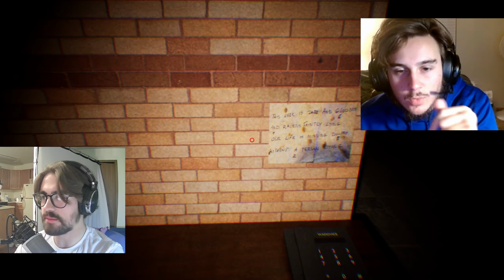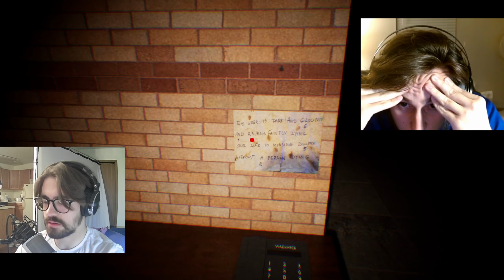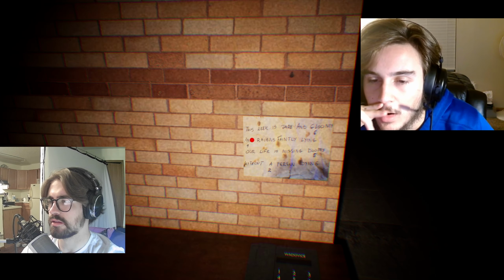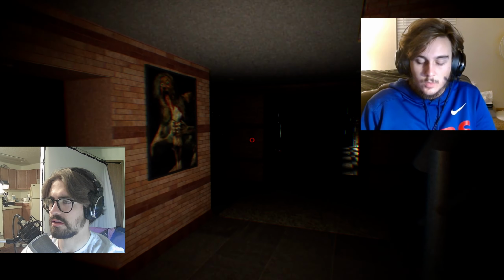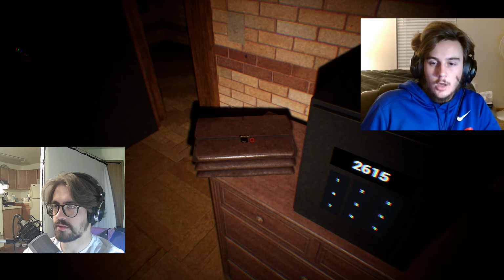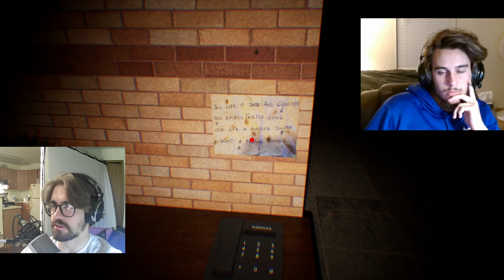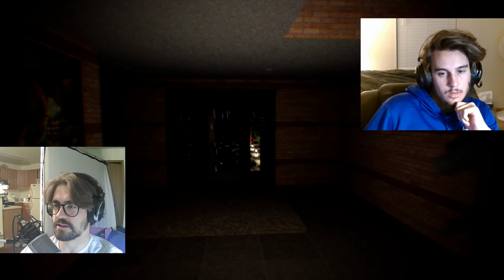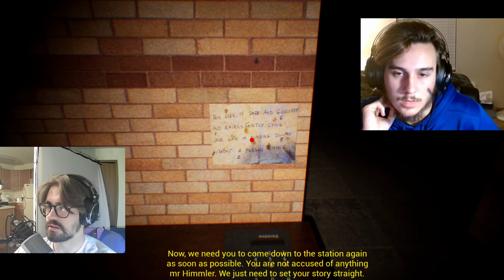Cracking this Code is IMPOSSIBLE | The Last Job Part 2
I can't believe how difficult this puzzle was.